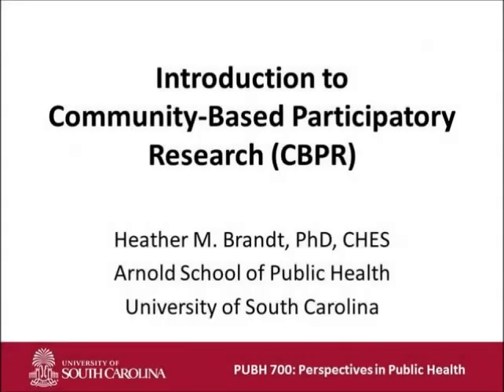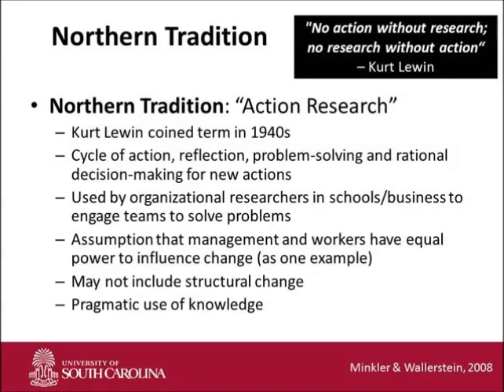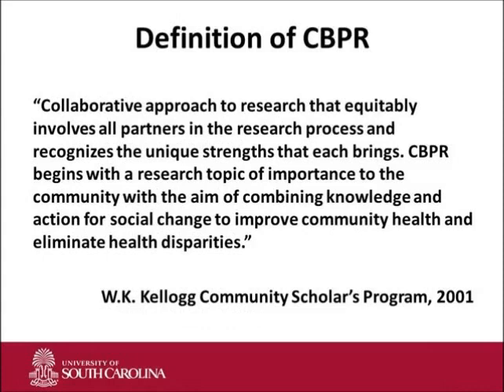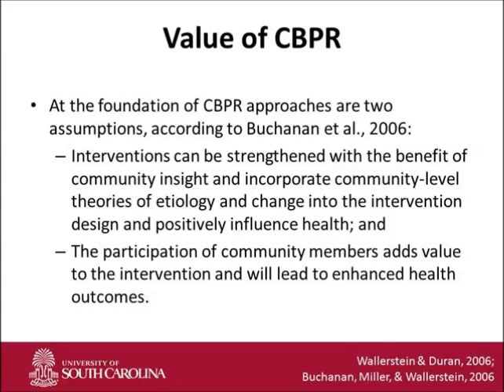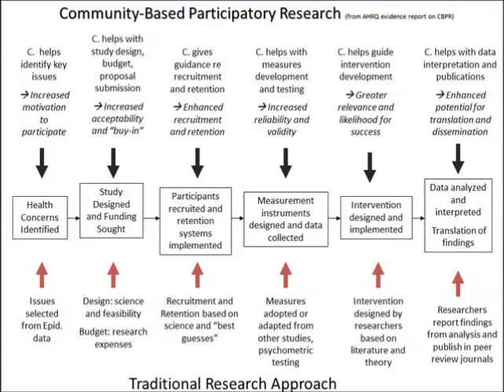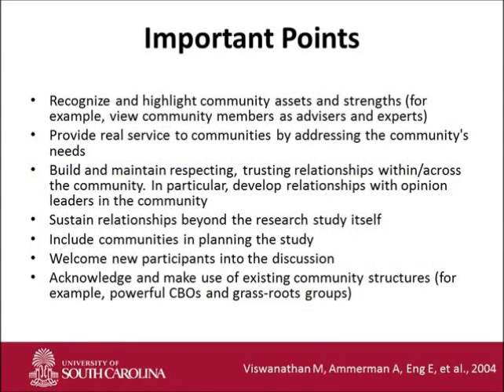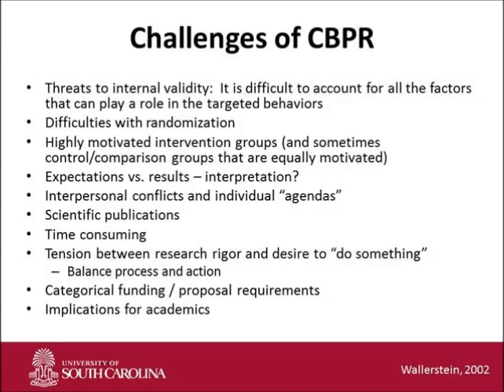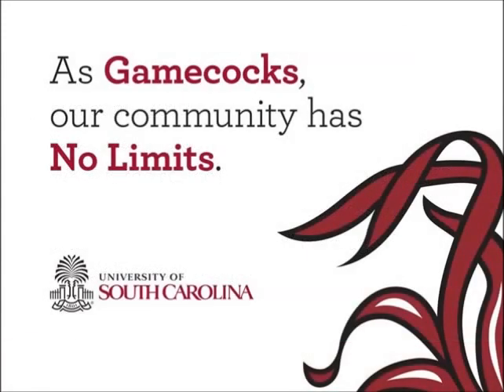Community-based Participatory Research: PUBH 700 Module 9 #2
Community-based Participatory Research